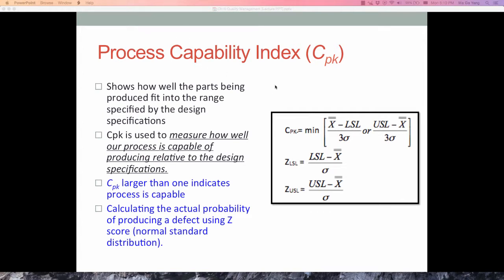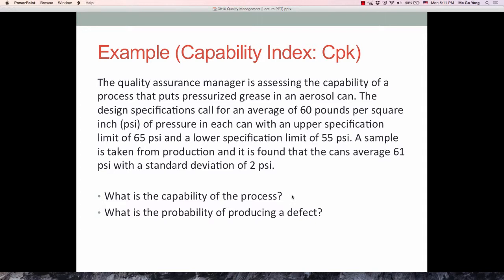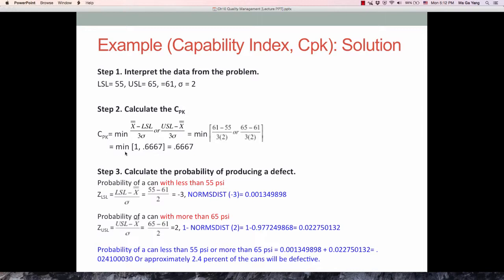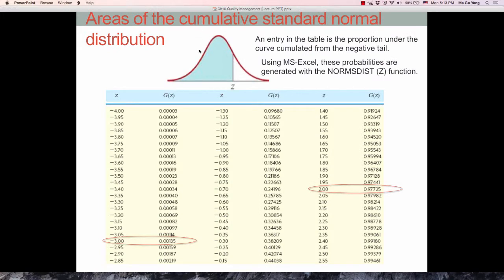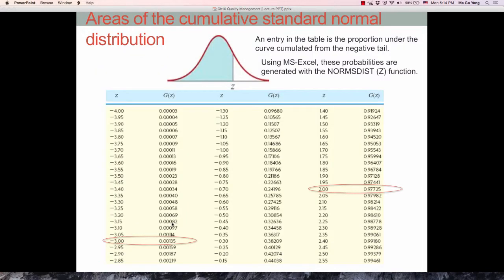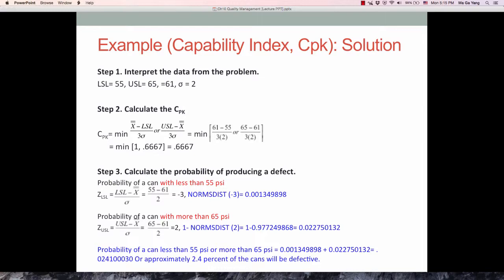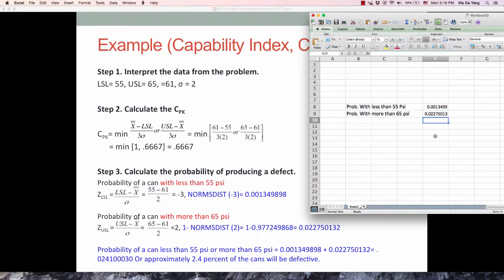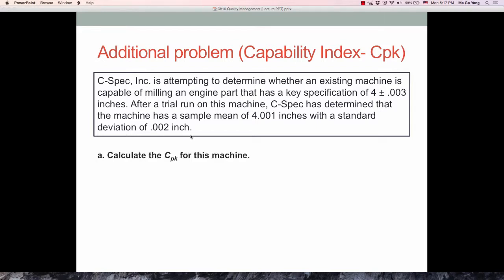Lecture 10-3 SQC (Process capability-2)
Table of Contents:

00:00 - Process Capability Index (Cpk)
00:35 - Example (Capability Index: Cpk)
01:25 - Example (Capability Index, Cpk): Solution
03:11 - Areas of the cumulative standard normal distribution
03:37 - Example (Capability Index, Cpk): Solution
03:54 - Areas of the cumulative standard normal distribution
04:10 - Additional problem (Capability Index- Cpk)
04:11 - Areas of the cumulative standard normal distribution
04:12 - Example (Capability Index, Cpk): Solution
04:25 - Areas of the cumulative standard normal distribution
05:05 - Example (Capability Index, Cpk): Solution
06:58 - Areas of the cumulative standard normal distribution
06:59 - Additional problem (Capability Index- Cpk)